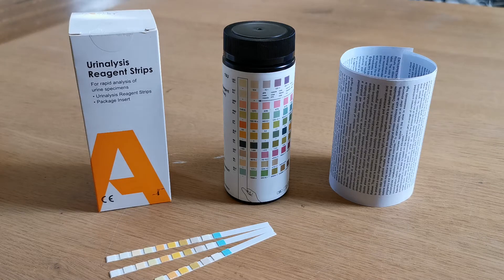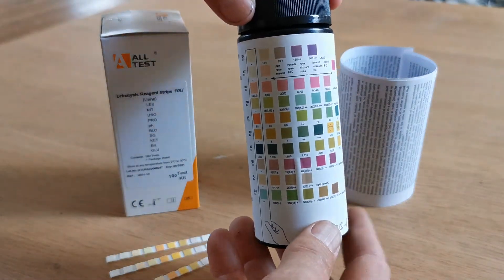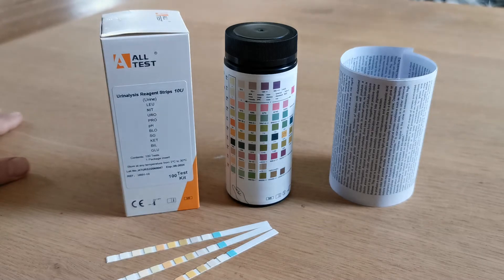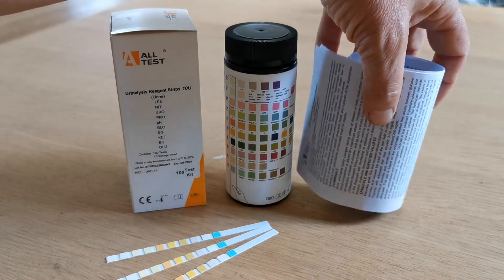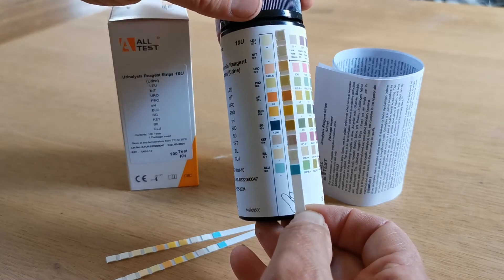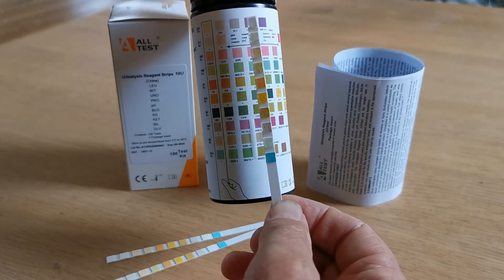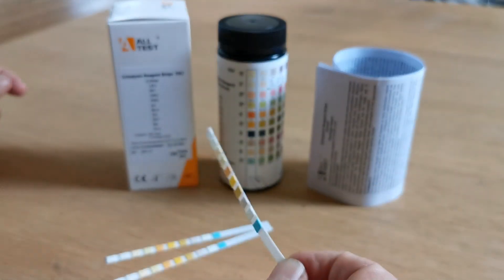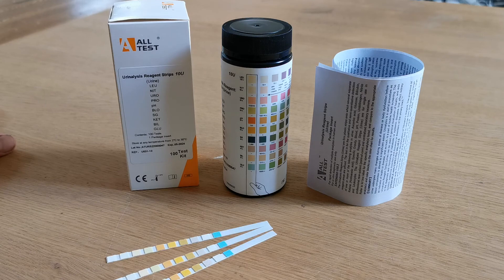How to Read a Urine Testing Strip URS 10 parameter ALLTEST URS10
ALLTEST Urine Testing strips demonstration showing what is in the pack, the importance of keeping the urine testing strips dry after the seal on the pot is opened, and what each strip tests for.

Also see our video on how to do urine analysis urine testing using urine testing strips on a fresh urine sample and how to read the results

ALLTEST urine testing strips are available from the Valuemed Web site, Amazon UK and eBay.

ALLTEST 10 parameter urine testing strips
Urine test strips for 10 parameter urinalysis.
100 urine test strips per pack
10 pad urine tests on each urine test strip for urine health screening.
Simple, accurate dip and read professional urine screening test
Ideal urine test strips for healthcare, hospital, GP, nursing homes and self-urine testing
Give fast accurate and reliable urine test results.
Urine testing strips manufactured by ALLTEST
Boxed manufacturers pack with full instructions
LONG EXPIRY DATE
Instant results
Each test strip tests urine for the following 10 things:
Glucose
Ketones
Specific Gravity
Blood
pH
Protein
Nitrite
Bilirubin
Urobilinogen
Leucocytes (white blood cells)